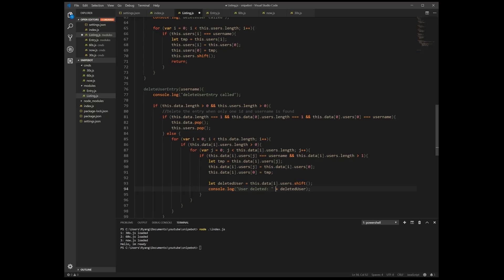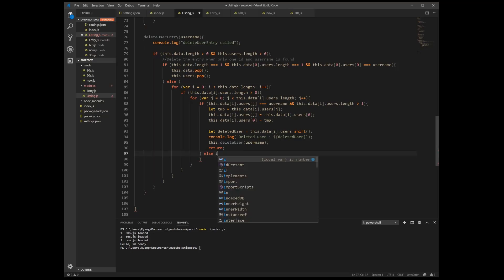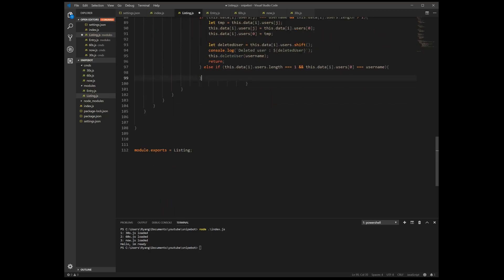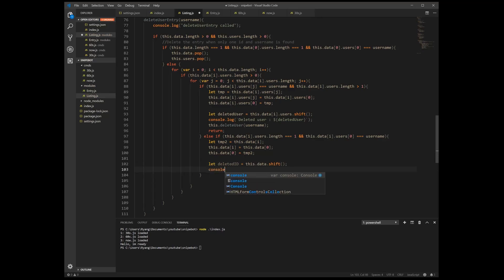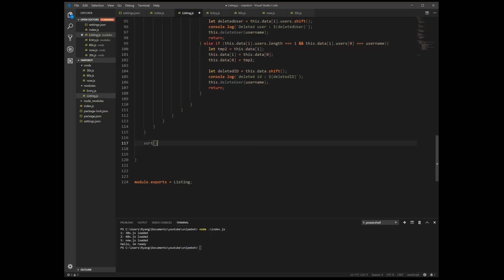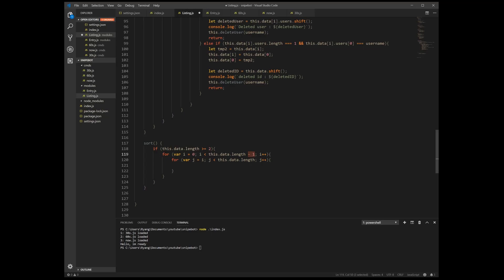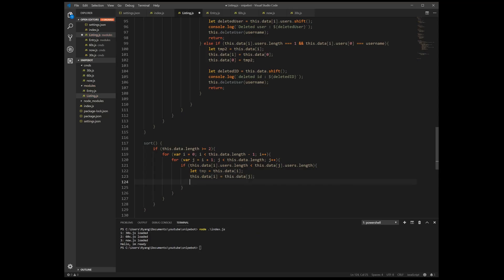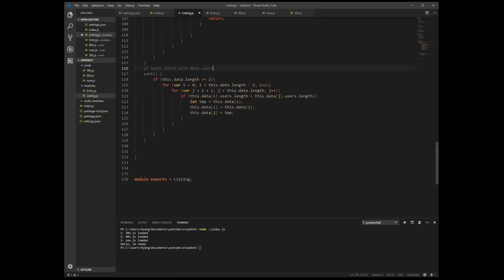HOW TO MAKE FORTNITE SCRIM BOT DISCORD - PART 3.5 (Last 3 class)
- Series on how to build a Fortnite scrim discord bot.

discord info : friedclam#4485